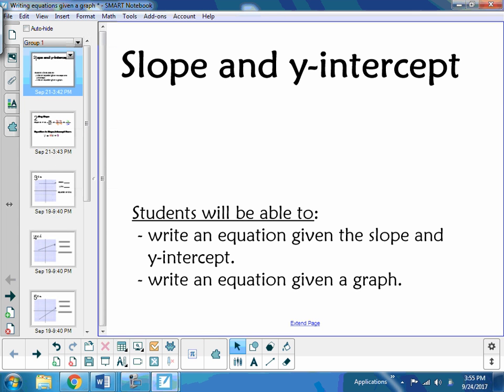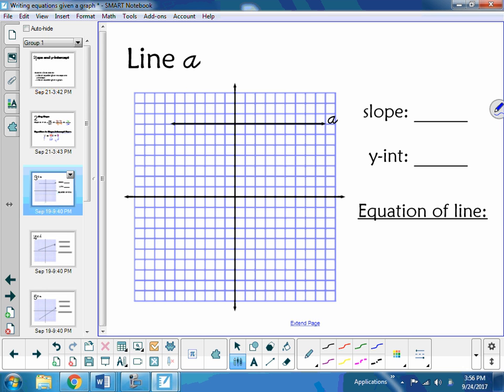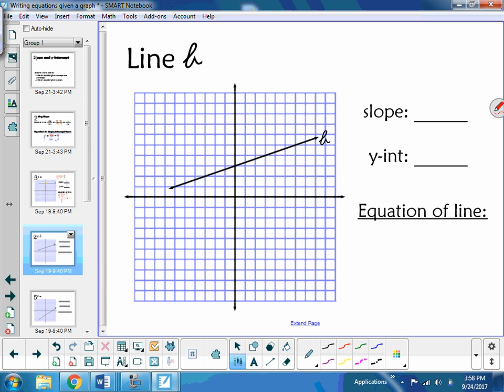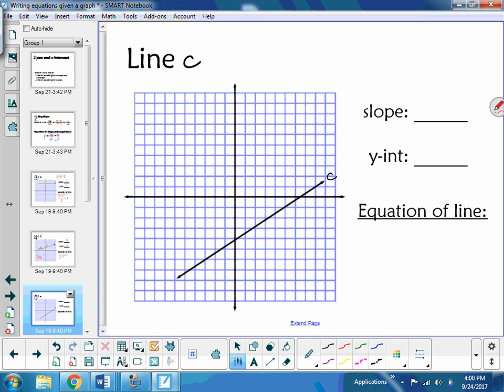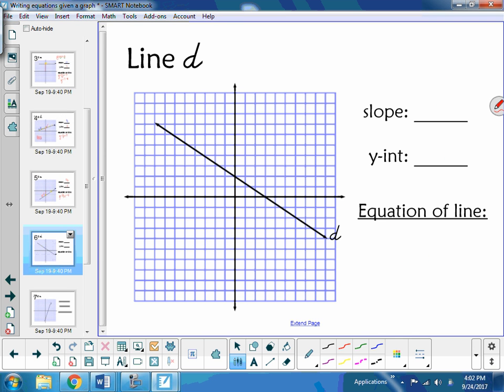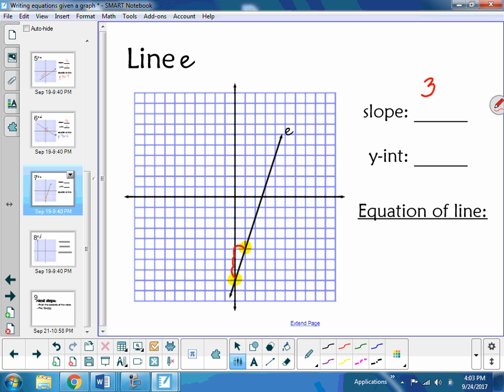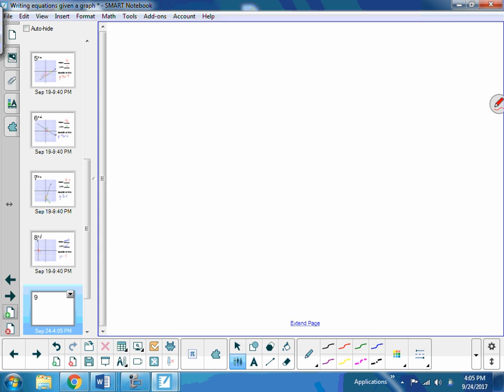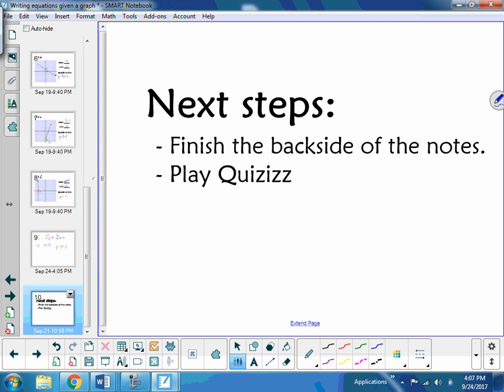Writing Equations of Lines Notes